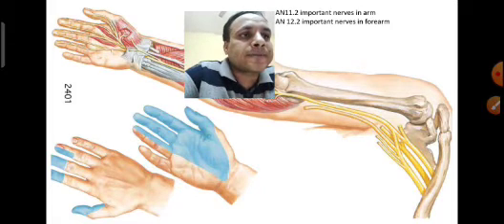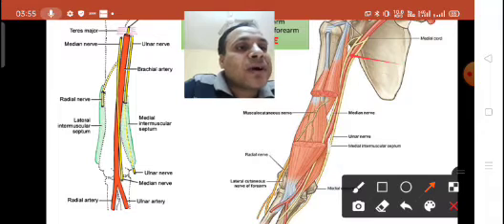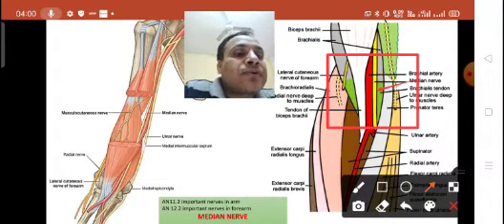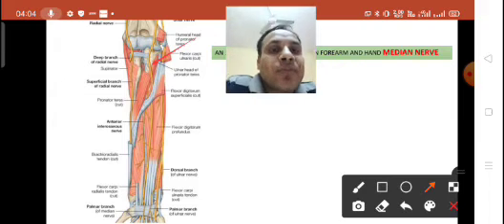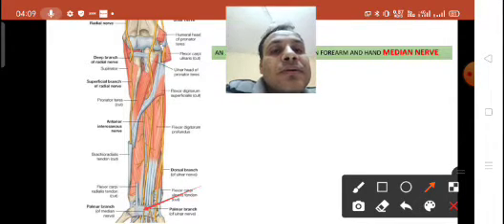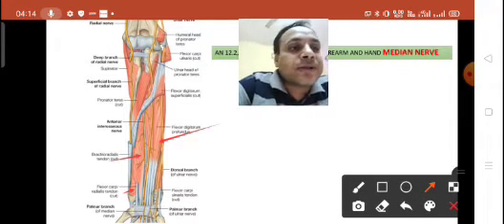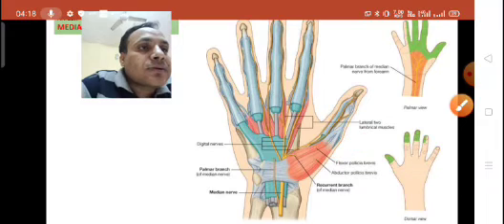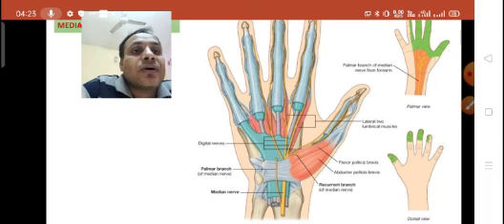Median nerve part 1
Formation, course, relation and branches  of median nerve